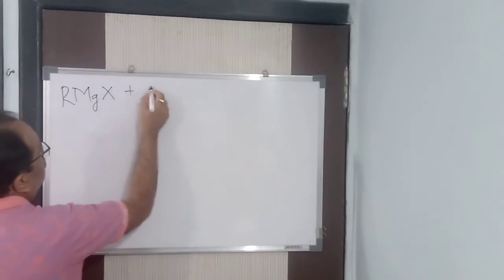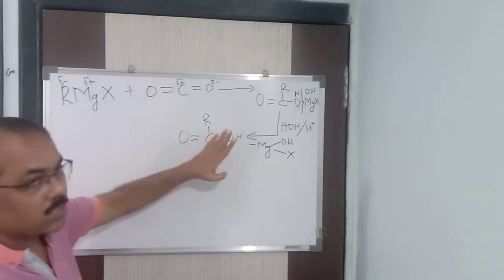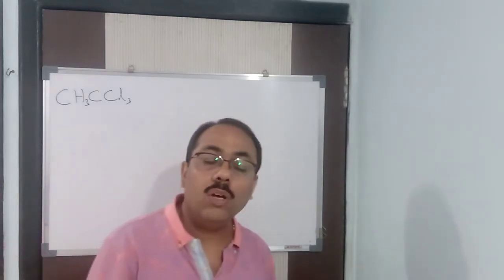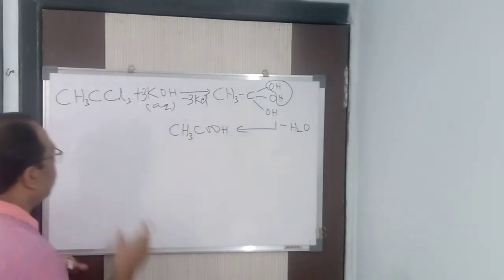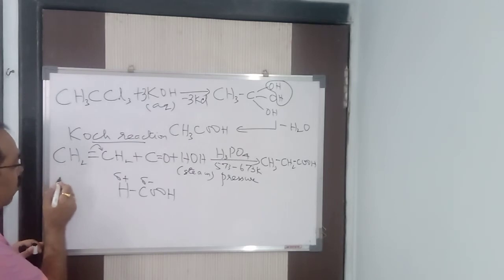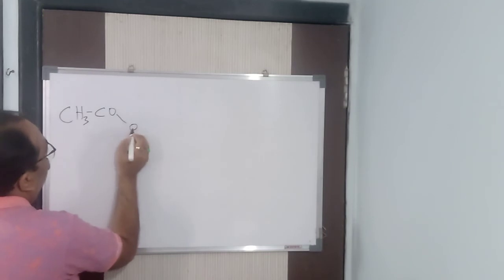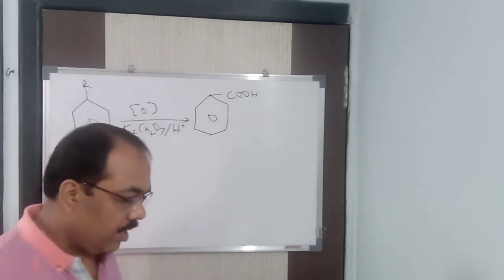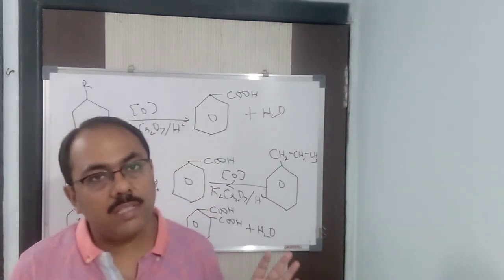Carboxylic acid part 3